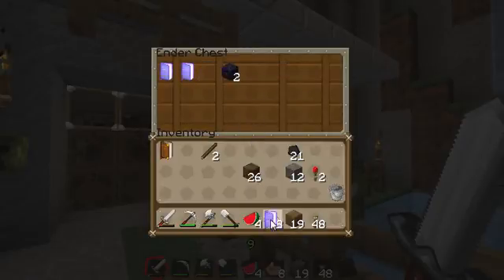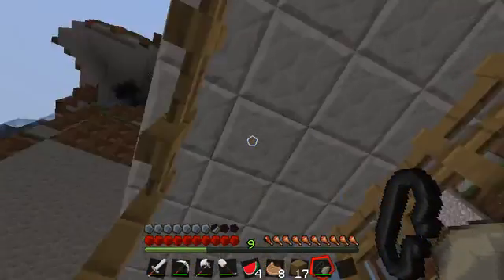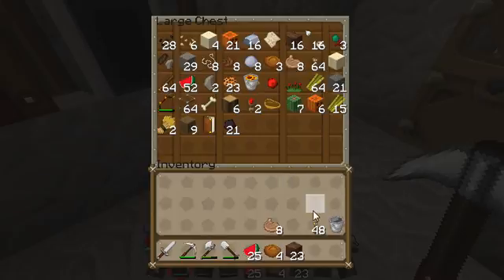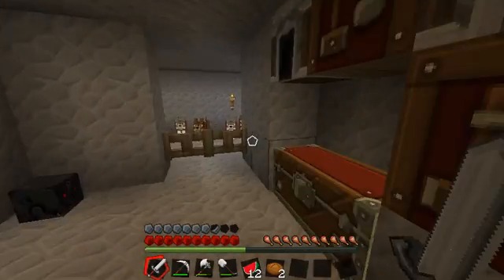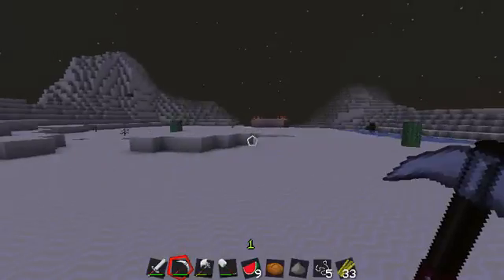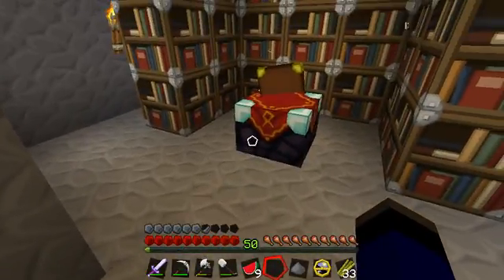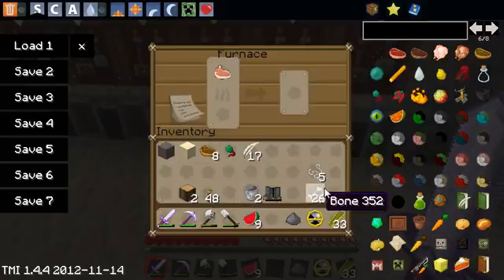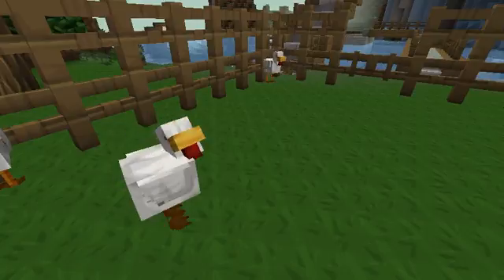HorrorCraft Ep. 7- Our New House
Please rate what you think of the new house as a comment bellow thank you !